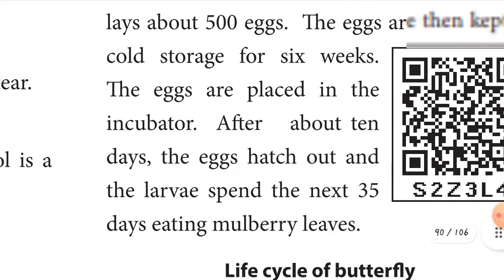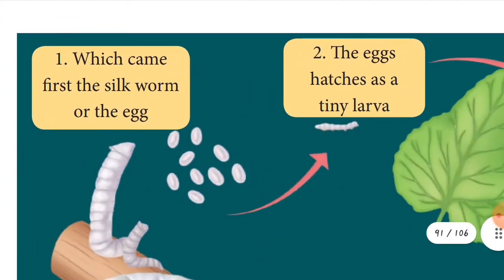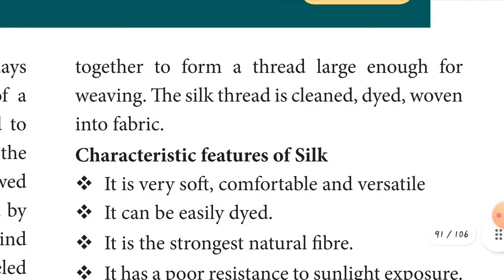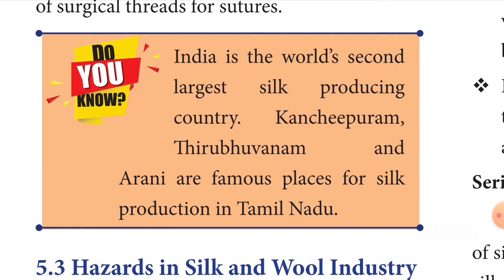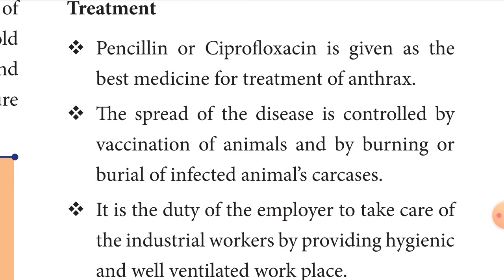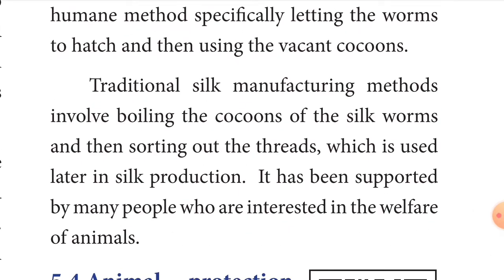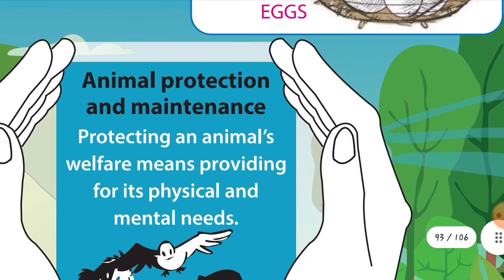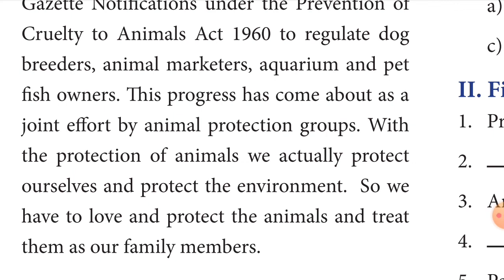Std:VII Science Unit:5 Animals in daily life